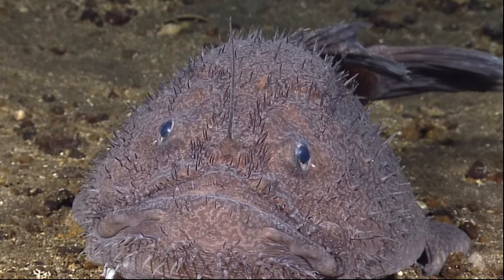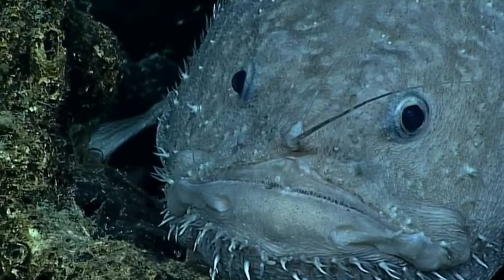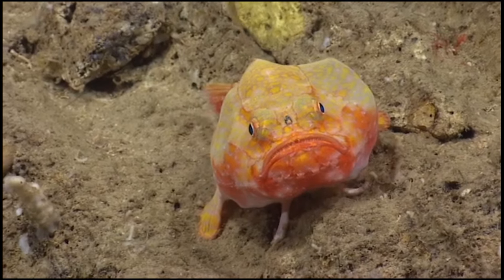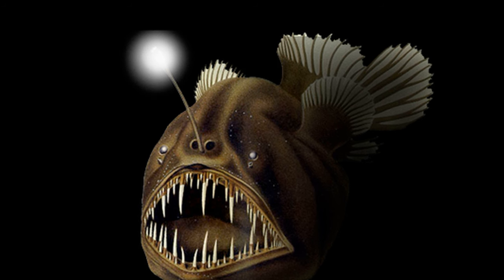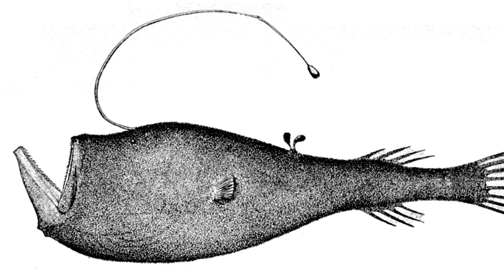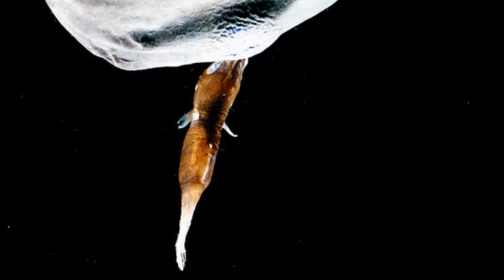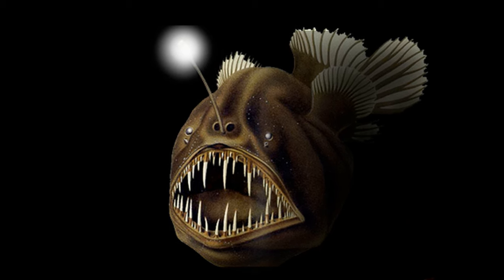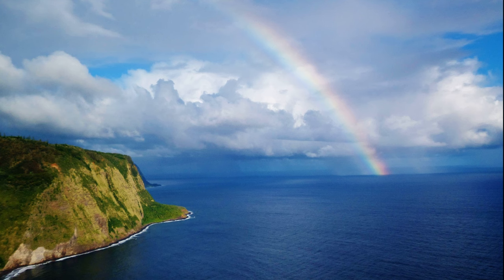Facts: The Anglerfish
Quick facts about these strange looking fish that lure prey to them. The anglerfish (Lophiiformes). Some glow and inhabit the deep sea over a mile below the surface. Anglerfish facts!

Weber, Valerie J.. Anglerfish. United States, Gareth Stevens Pub., 2005.

Murphy, Julie. Anglerfish. United States, Cherry Lake Publishing, 2014.

Lynette, Rachel. Deep-Sea Anglerfish and Other Fearsome Fish. United States, Capstone, 2011.
By D. Shale - Miya et al. 2010. Evolutionary history of anglerfishes (Teleostei: Lophiiformes): a mitogenomic perspective.
By Masaki Miya et al. - Evolutionary history of anglerfishes (Teleostei: Lophiiformes): a mitogenomic perspective.